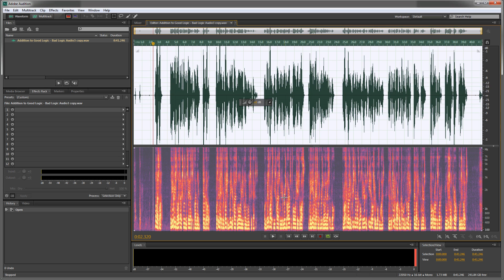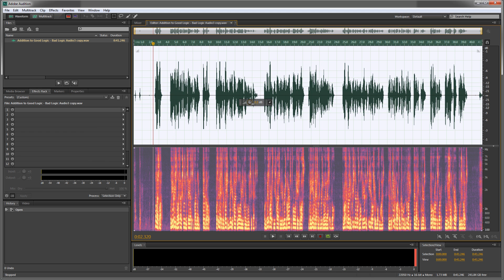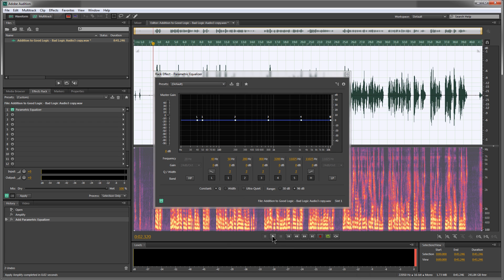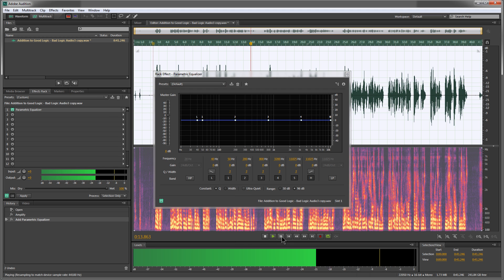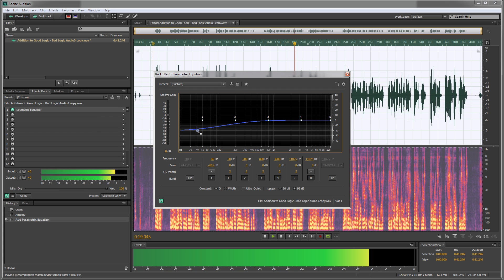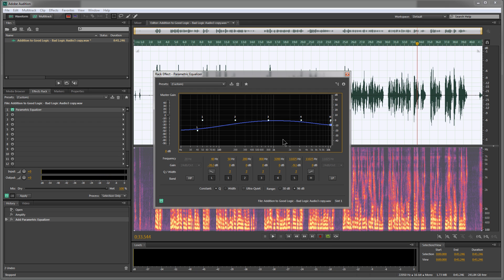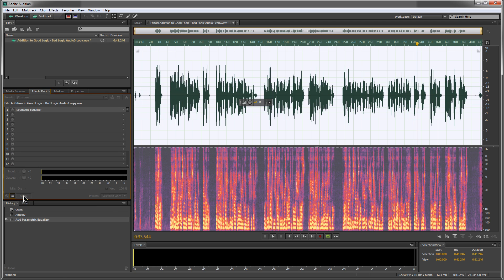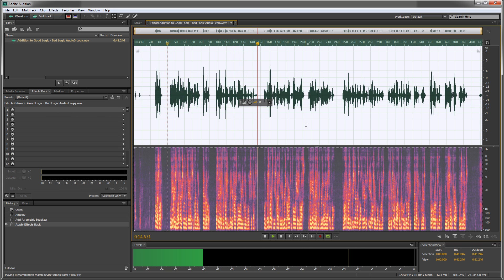How to remove excess noise bass and treble with Adobe Audition CS 6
This is a video that shows you how to use the Parametric Equalizer in Adobe Audition CS 6 to remove bass and treble very easily and quickly.

Here is the link for the video to edit audio for a specific section: